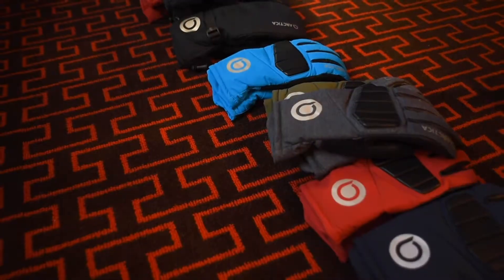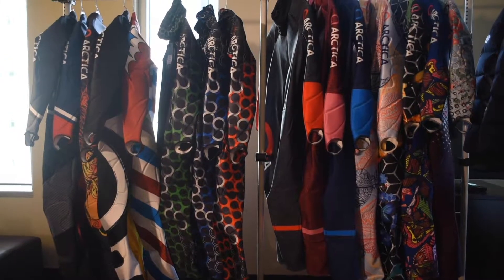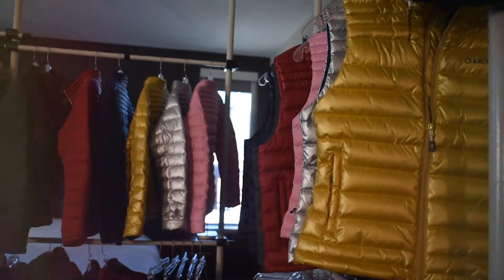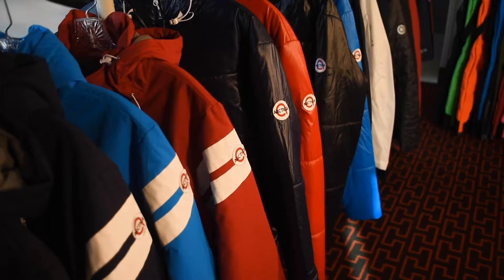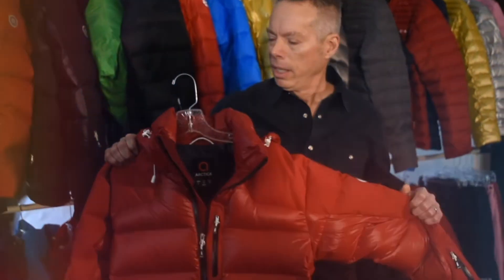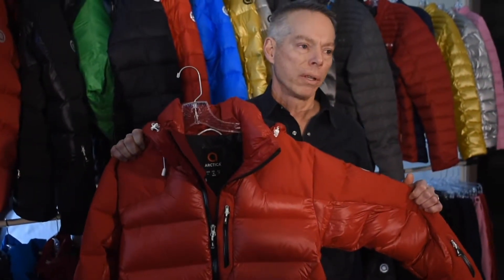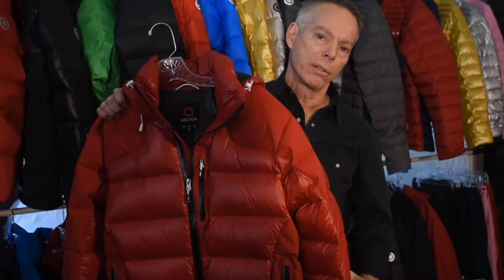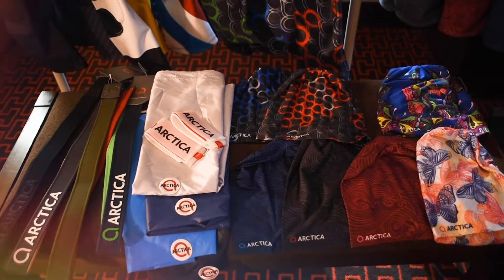Gear Guide 2019: Arctica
Arctica is the down jacket destination for ski racers. This past winter at Outdoor Retailer we talked to founder Geoff Werner about the 2020 lineup of down apparel. Find out more about Arctica in the Ski Racing Gear Guide.